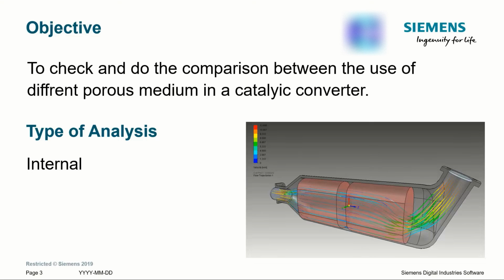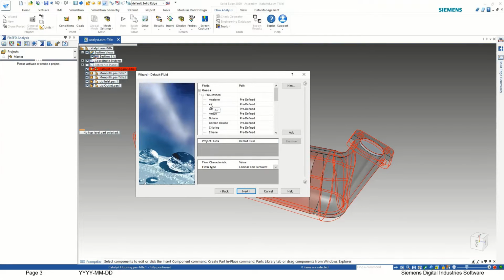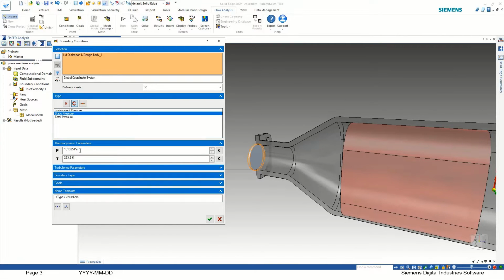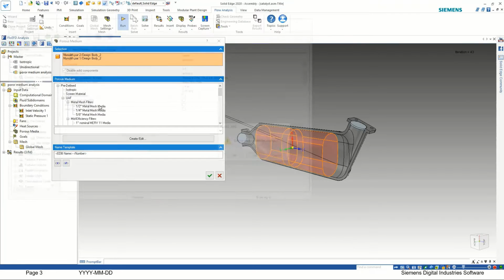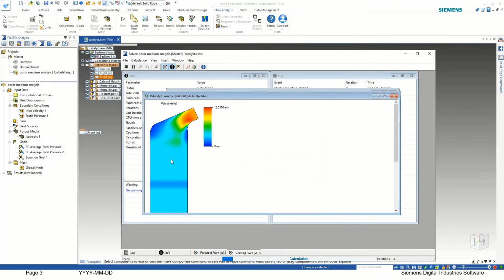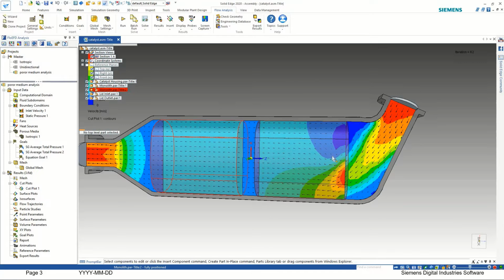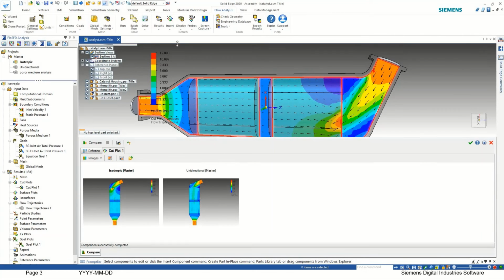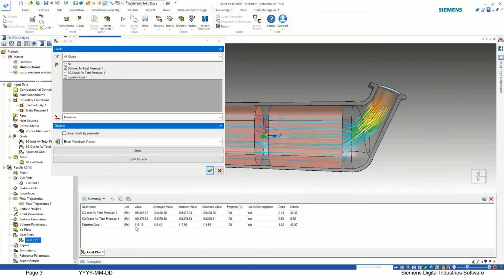FloEFD Training Day 3-Catalytic Converter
as promised in this session we are comparing two variants of Catalytic converter with the same boundary conditions.
this tutorial will help in interpreting the results and tradeoff we make in day to day life.

just click on run and see the results you can check the settings by checking the simulation tree.